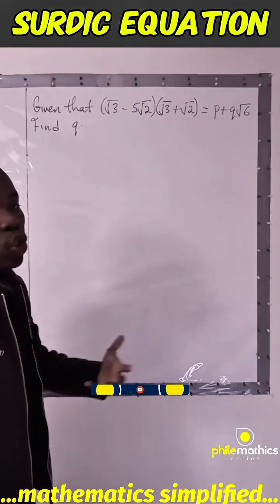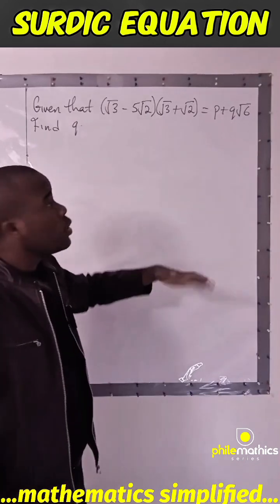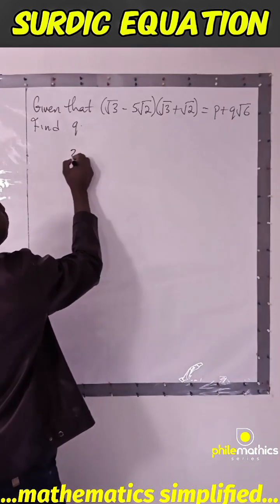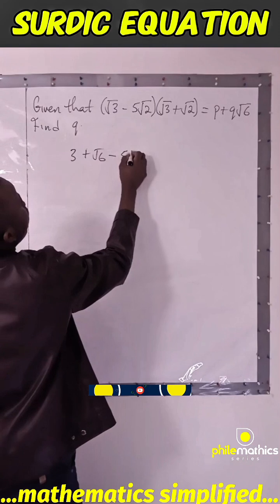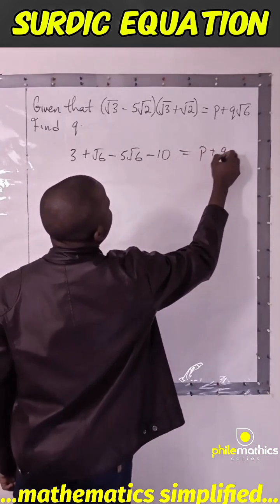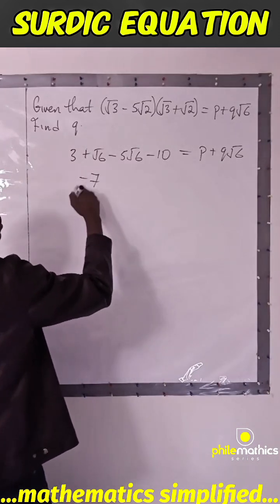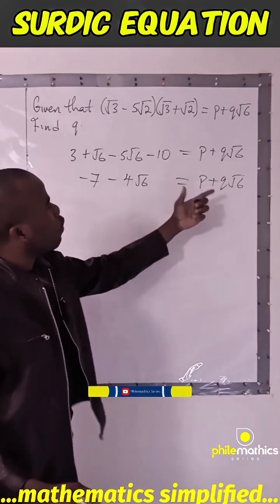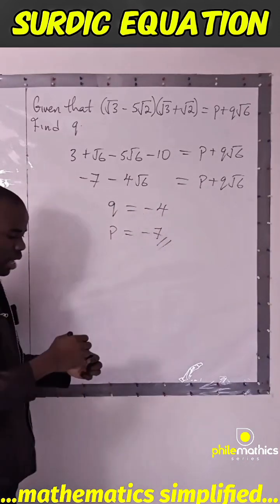How To Solve Surdic Equation